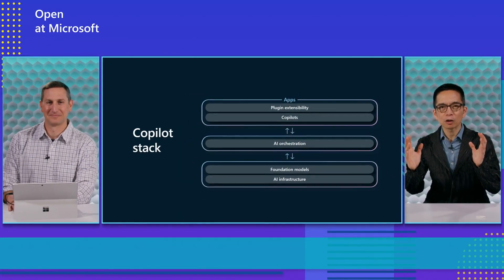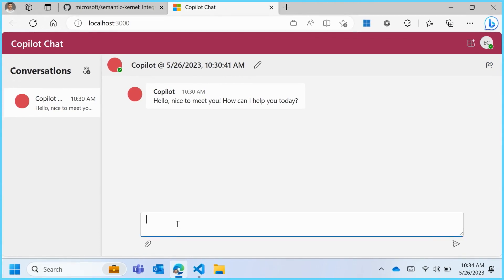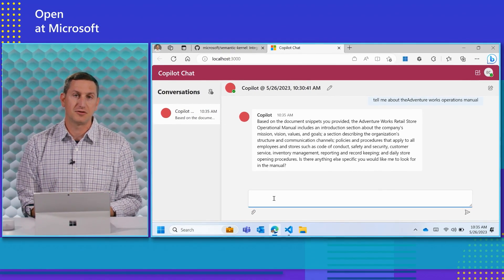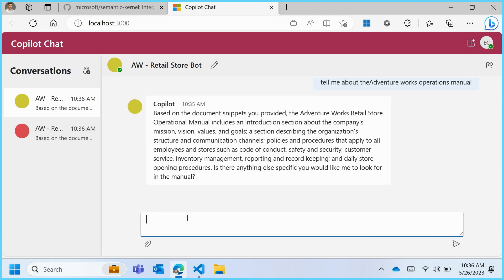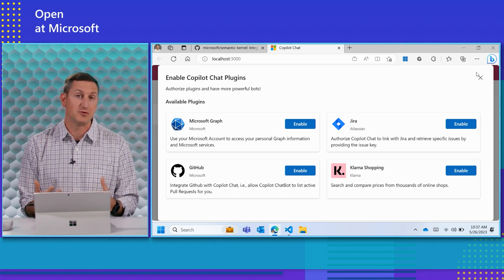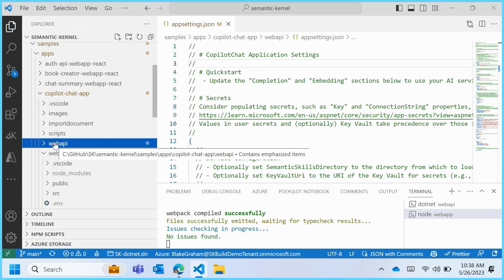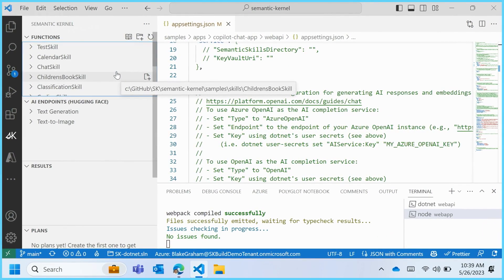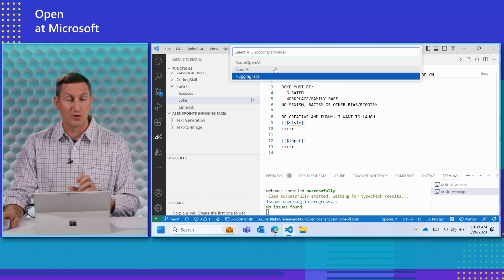Chat + Your Data + Plugins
Join Semantic Kernel expert, Evan Chaki as he walks us through demonstrations of open-source Semantic Kernel and the many things created especially for Blakes out there.

00:00:00 Introduction
00:00:30 Demo
00:07:40 It's... It's amazing.